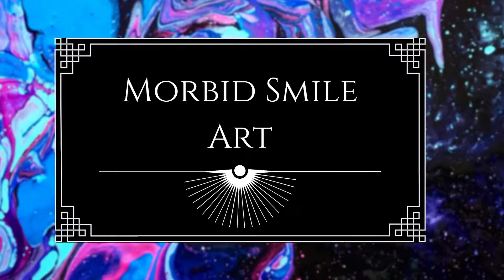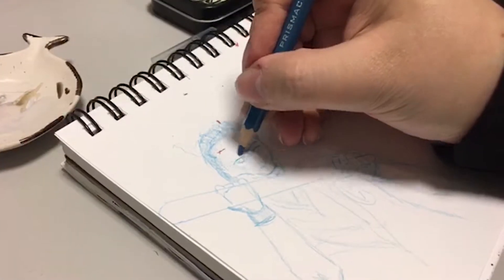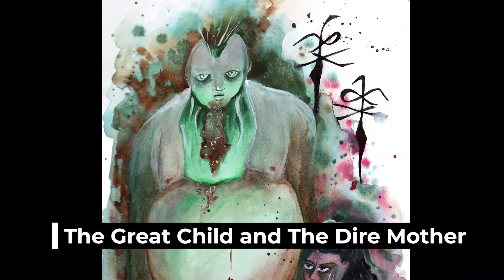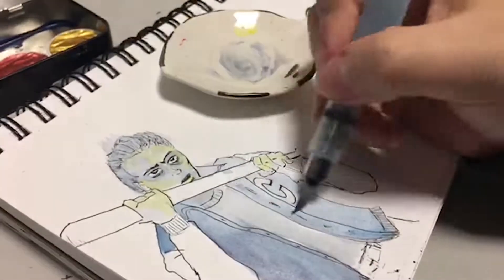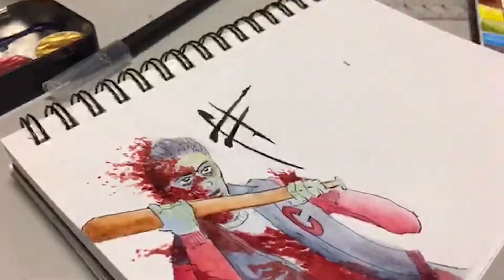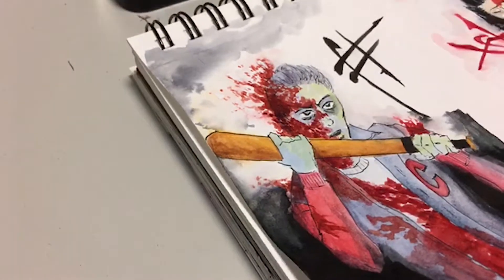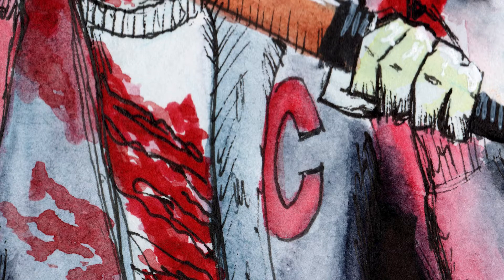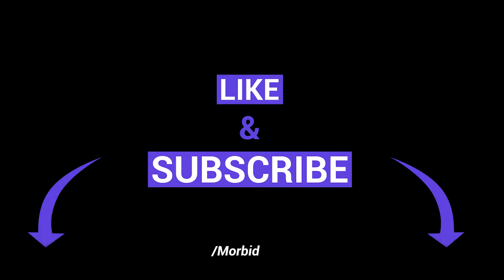Examining My Progress: Speedpainting The Torn Prince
I think it's important to go back and re-examine my art progress, and it's The Torn Prince's turn!
Do you go back and look at or reflect on your art? I find it pretty instructive. I also love my ghosts, okay?
If you like the music in the background, I have it and all the music I've used for my videos in my playlist Cool Beats I Listen To While Making Art

Find prints of this and more of The Thir13en Ghosts

**SUPPORT INDEPENDENT ARTISTS**
Etsy Shop

***MUSIC***